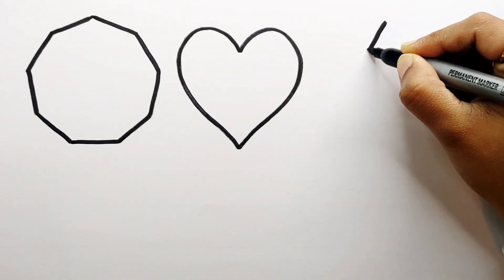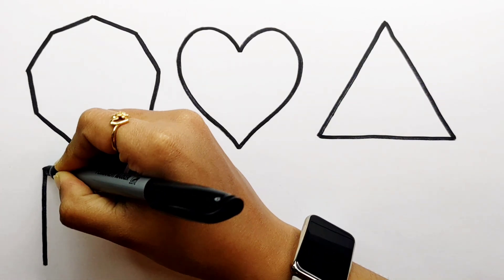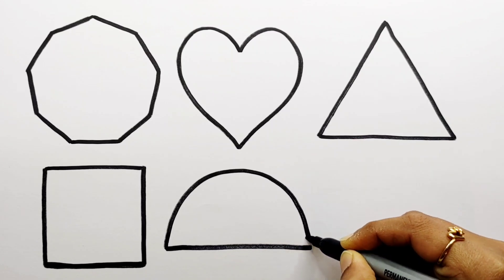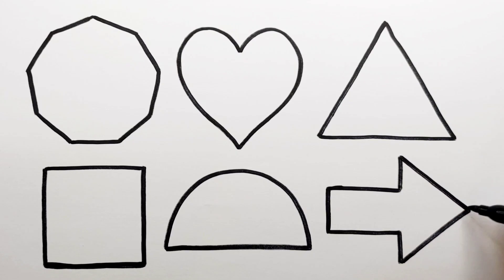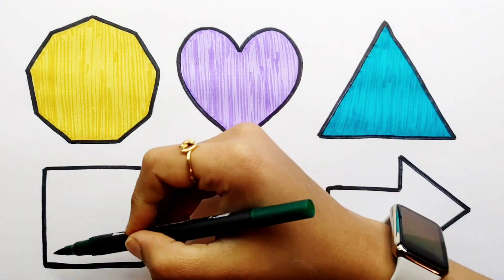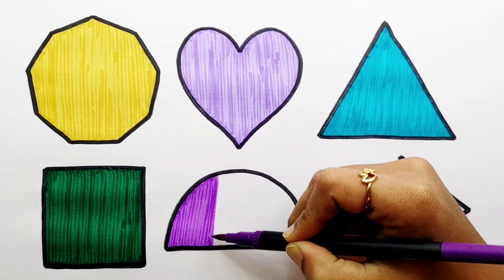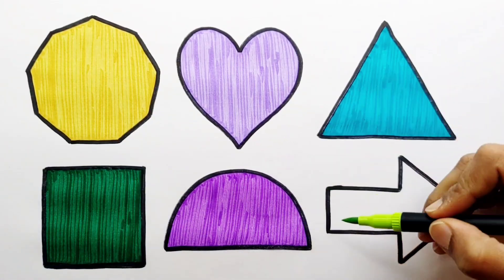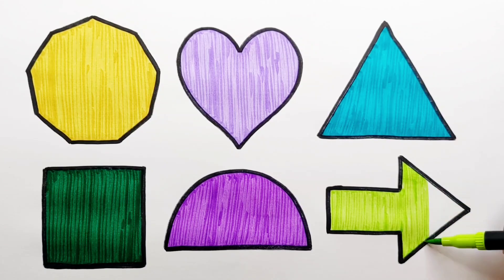Learn Shapes,Colors,Educational video for Kids | 2d shapes drawing | Preschool Learning for toddlers